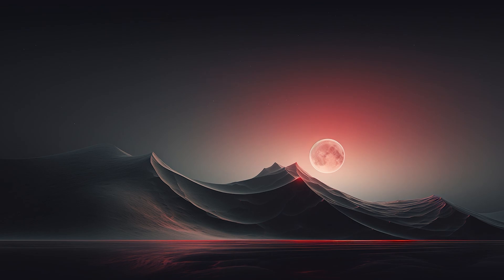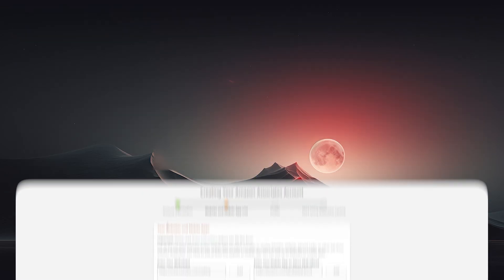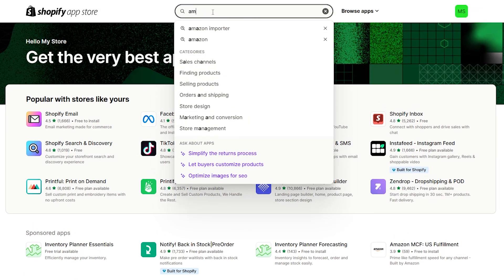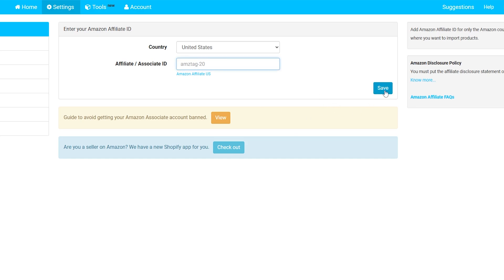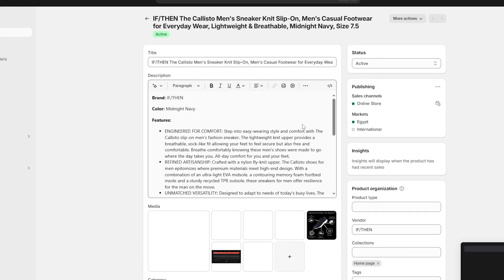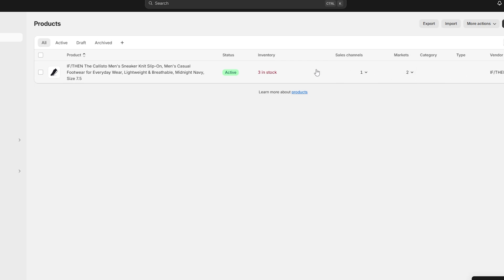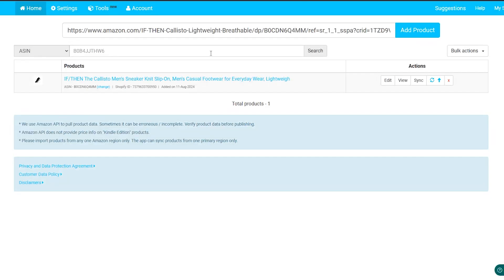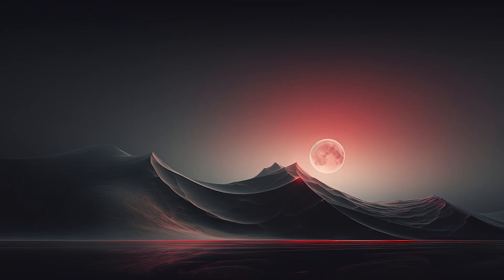How To Dropship On Shopify From Amazon 2025 (Full Tutorial)